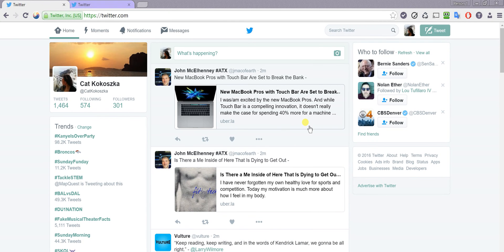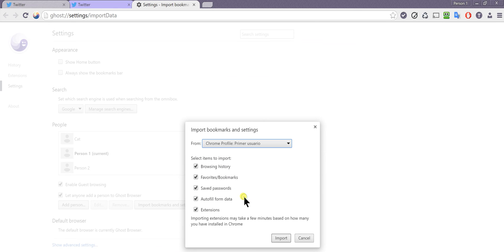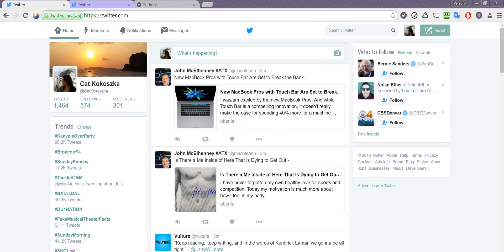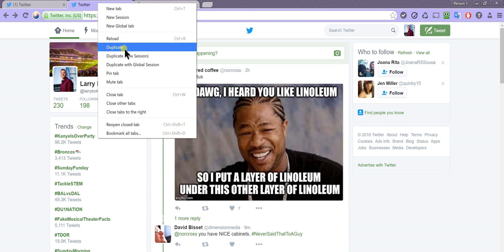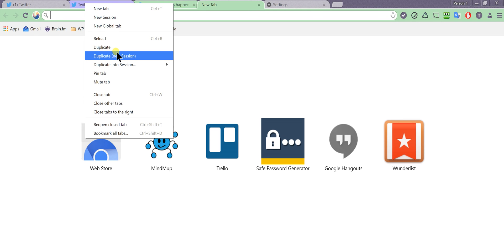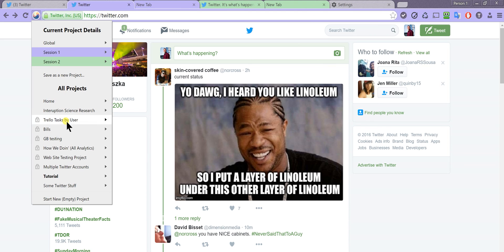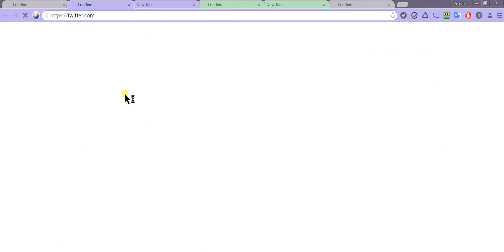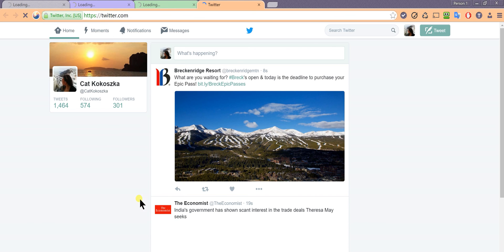Getting Started with Ghost Browser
The three things you should know after downloading Ghost Browser - the Productivity Browser for Technology Professionals!